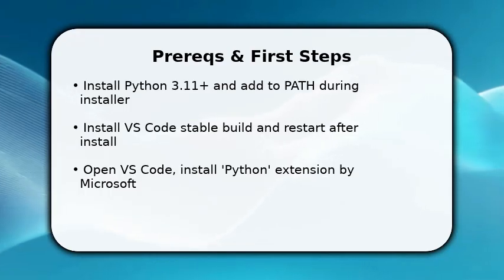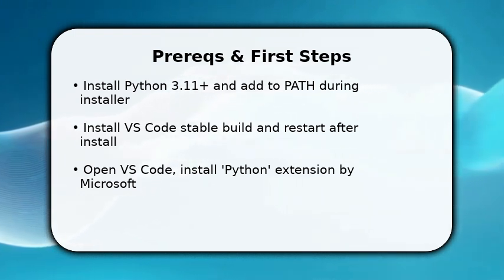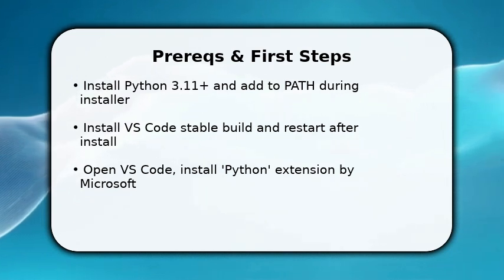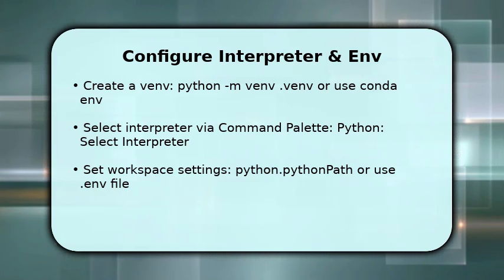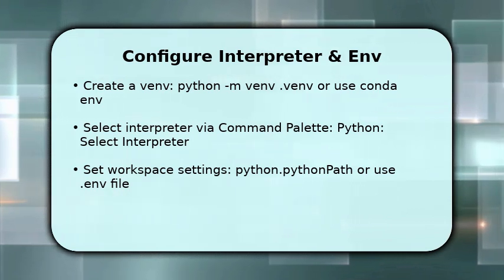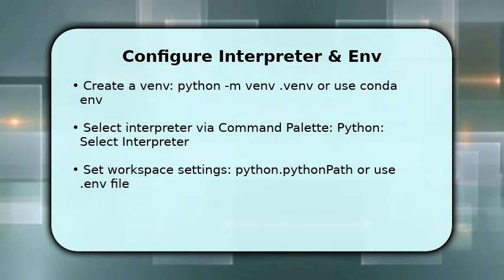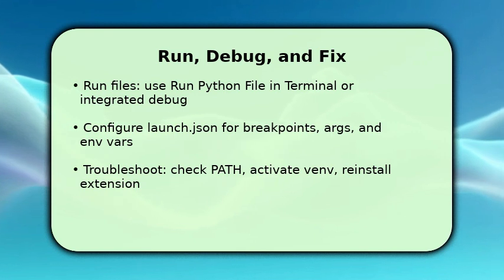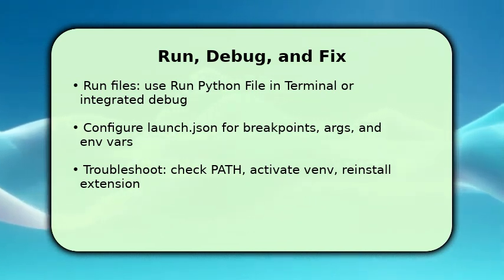How to Get Python in Vscode (full Guide)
Dive into the world of Python programming within Visual Studio Code. This comprehensive guide will walk you through every step, from installation to advanced features like debugging and testing with pytest.

Python in VSCode, Visual Studio Code tutorial,